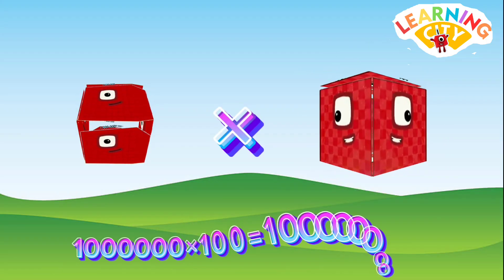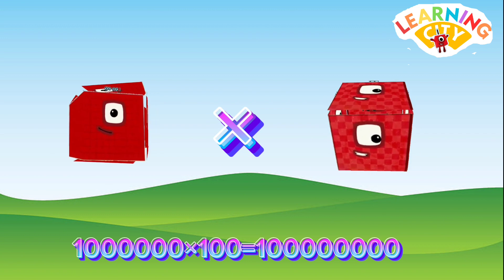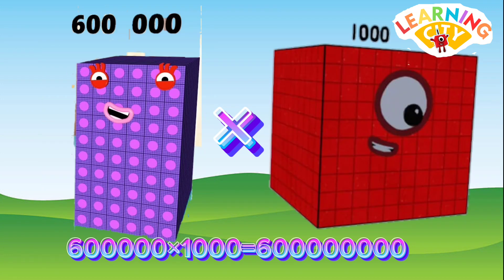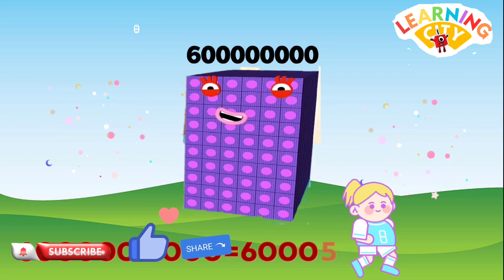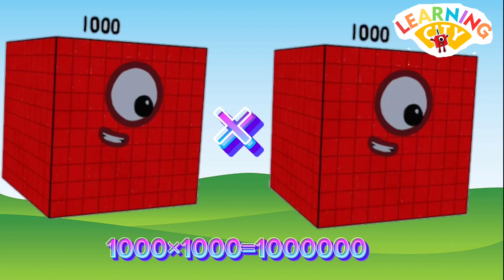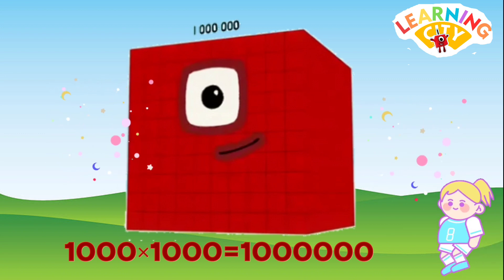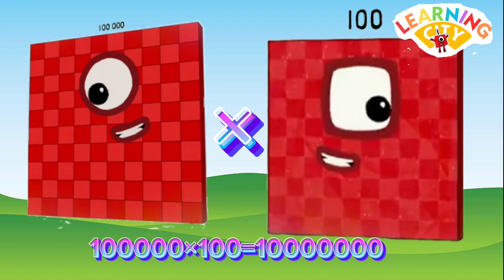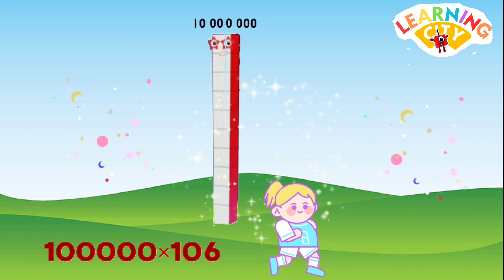MULTIPLICATION OF BIG NUMBERSBLOCKS | MULTIPLYING GIANT NUMBERS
MULTIPLICATION OF NUMBERBLOCKS BIG NUMBERS | MULTIPLYING GIANT NUMBER
GIANT NUMBERS, NUMBERBLOCKS,A BAND OF NUMBERBLOCKS, NUMBERBLOCKS REMIX , NUMBERBLOCKS GIANT NUMBERS,LEARN MATH WITH NUMBERBLOCKS, NUMBERBLOCKS LEARN TO COUNT